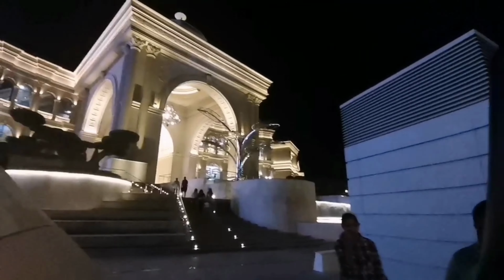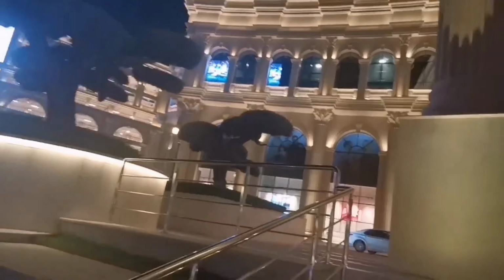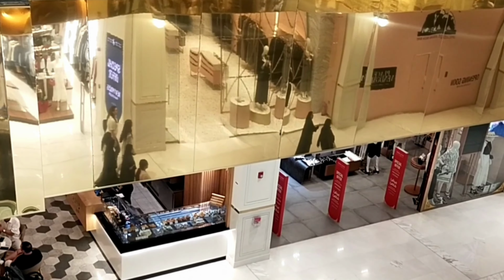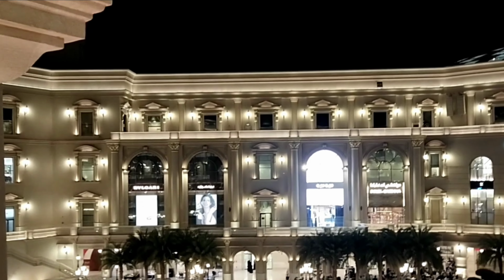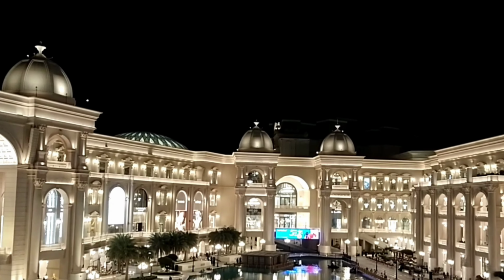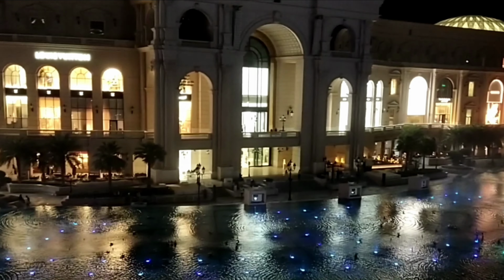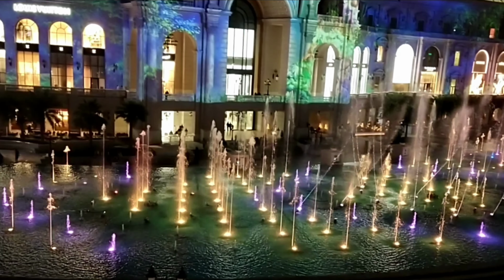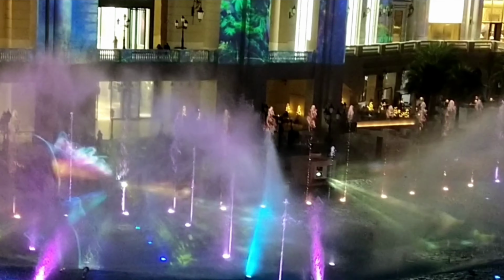VENDOME MALL TOUR ,4 K ,UHD ,60FPS | Explore Luxury Shopping in the Heart of the Qatar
Welcome to our exclusive tour of the VENDOME MALL! 🌟 Located in the heart of the city, VENDOME MALL is a premier destination for luxury shopping, dining, and entertainment. Join us as we explore the elegant architecture, high-end boutiques, gourmet restaurants, and exciting attractions that make this mall a must-visit.

Whether you're a fashion enthusiast, a foodie, or just looking for a beautiful place to spend the day, VENDOME MALL has something for everyone.

If you've visited VENDOME MALL, let us know your favorite spot. Enjoy the tour!